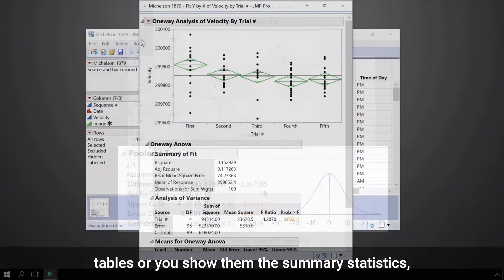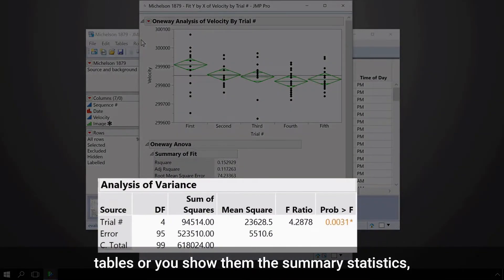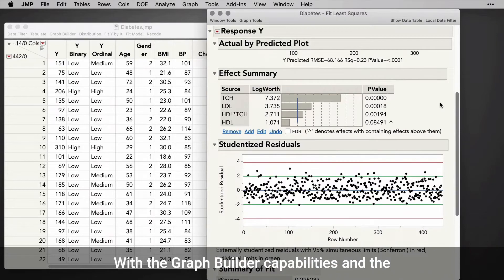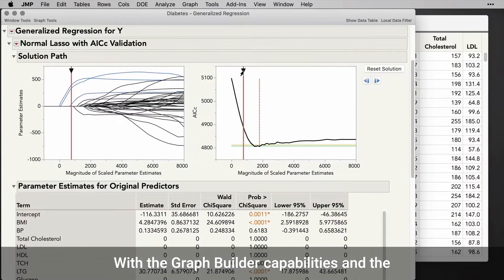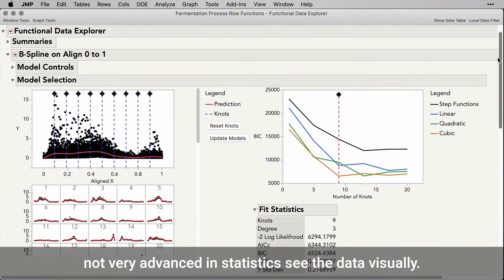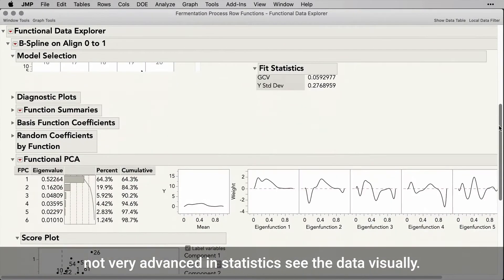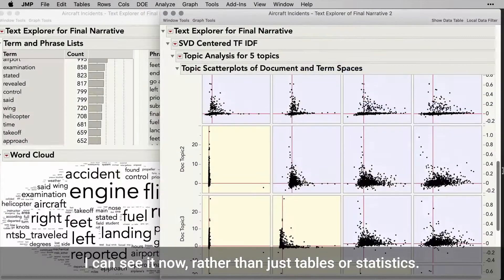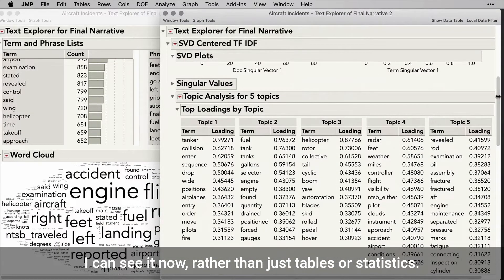Democratizing Analytics at Micron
Ionicia Dembi, Senior Manager in Manufacturing & AI at Micron, explains the forces driving Micron's analytics enablement philosophy.

Find out how JMP can transform your organization's culture: Why enterprise organizations choose JMP®